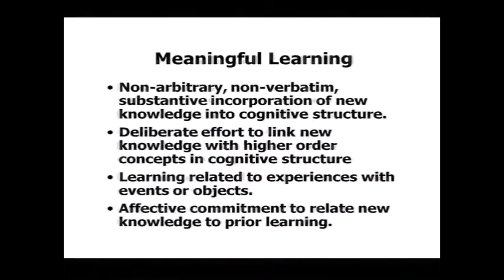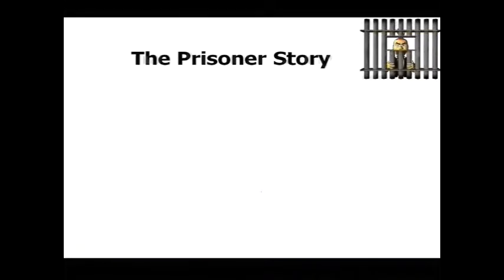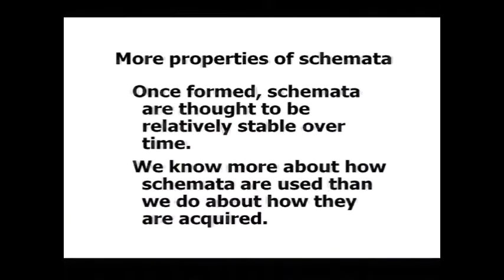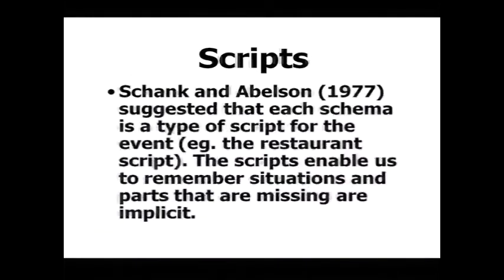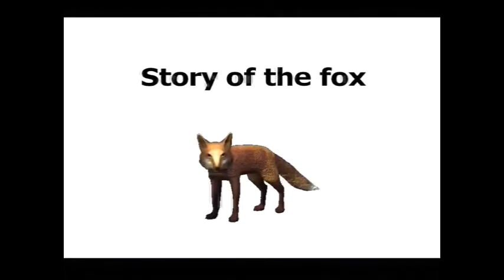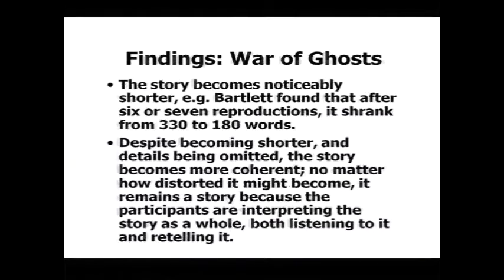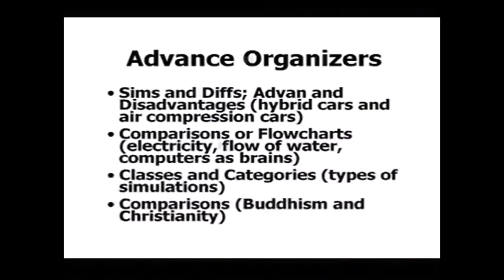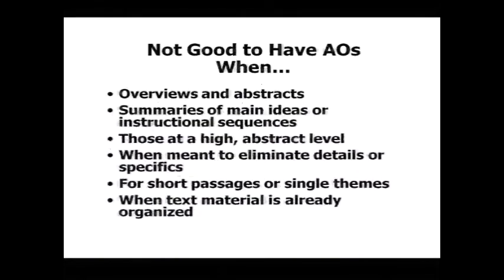Dr. Curtis Bonk's P540 Week 6 Videostreamed Talk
P540 Week 6:
Recorded September 10, 2008 (42 minutes)
Meaningful Learning and Schema Theory